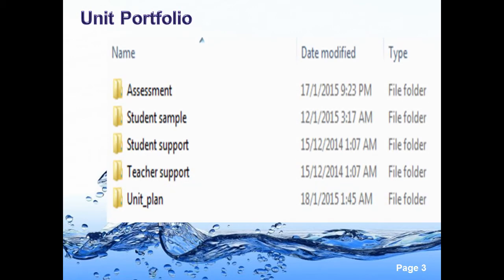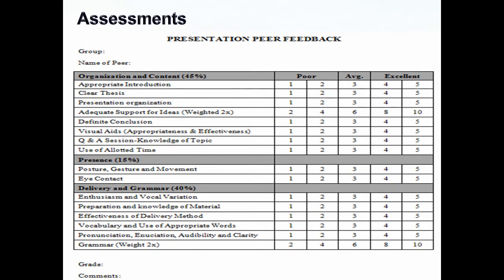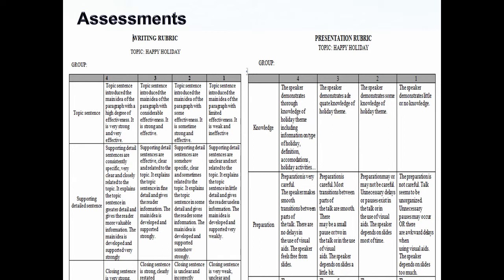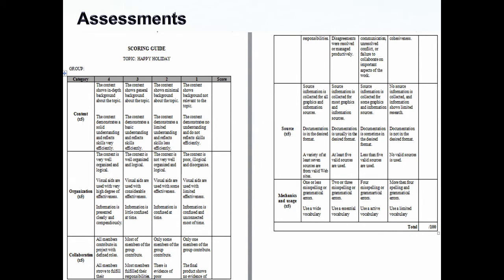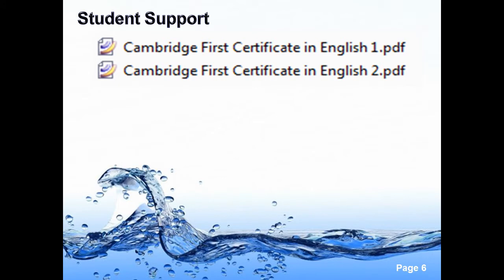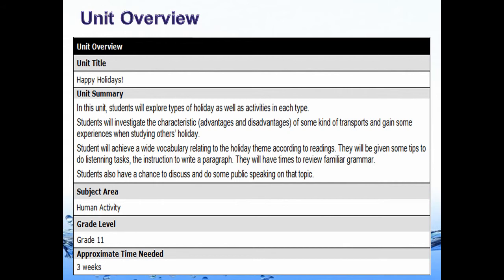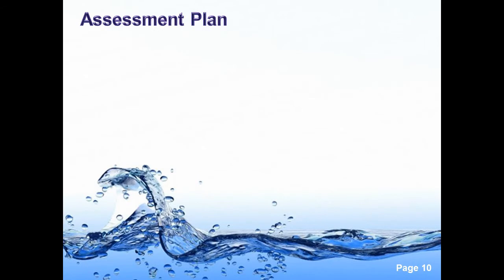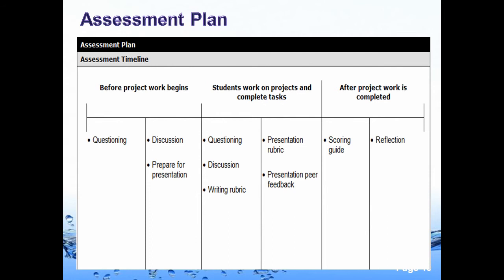INTEL 2014 MIDTERM ASSIGNMENT TRAN THUC UYEN 38751151